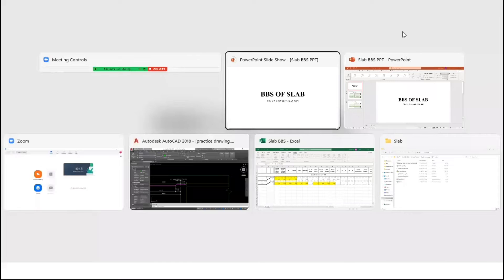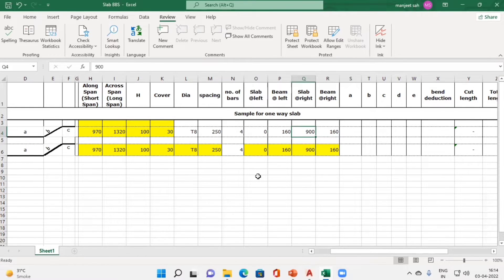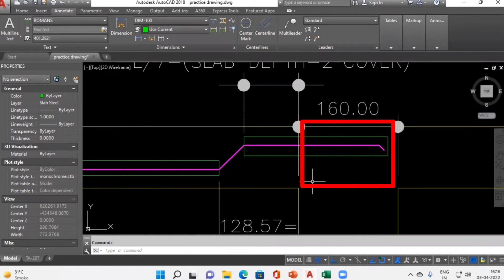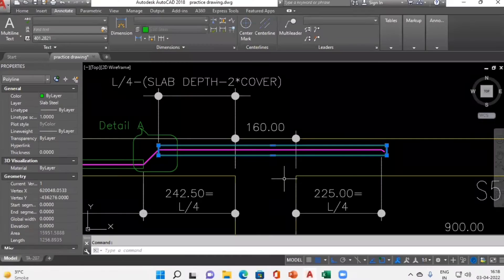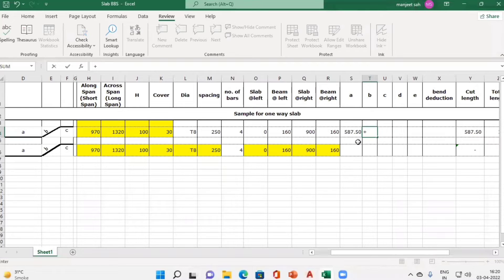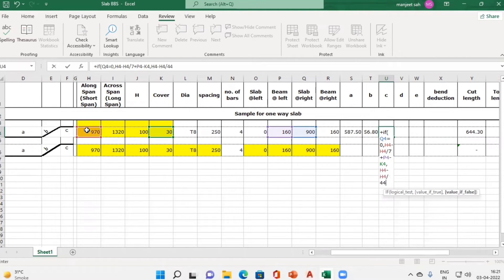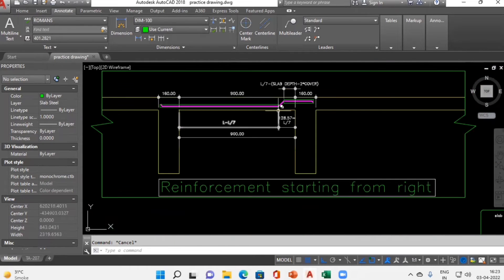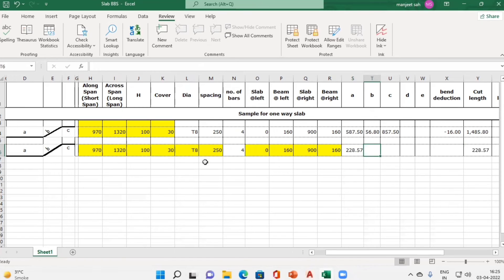How to make BBS Bar bending schedule of slab in Excel format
In this video we have show how to build formula in Excel sheet to make BBS of Slabs.

This video helps to understand basic logic on how to feed formula in excel sheet to make completely automatic excel format to make BBS of Slabs.

We Have made videos on BBS and Quantity estimation,
links are mentioned below.

1. BBS for beams (Understanding general details for beam reinforcement).
t.ly/kRg6

2. BBS for beams Part 2
t.ly/OaOP

3. BBS for beams part 3
t.ly/uuWL

4. BBS for Raft and Flat Slabs
t.ly/NTcp

5. How to calculate Concrete quantity using DATAEXTRACTION
t.ly/b5TA

6. How to calculate Shuttering quantity of Beams
t.ly/yrY4

7. How to calculate quantity of Gypsum and Overlap the drawings.
t.ly/uWXK

8. How to calculate quantity of cement and sand required for plastering works.
t.ly/Wkib

9. BBS For Slabs
t.ly/FiIC

10. Link for Excel file of format for BBS
t.ly/FiIC

11. Link for basic Autocad Handbook
t.ly/FiIC